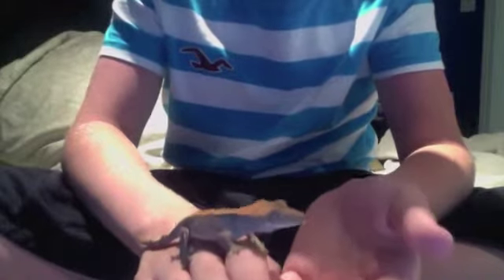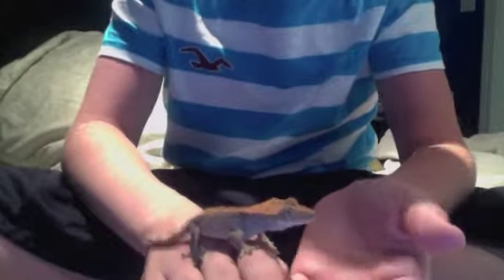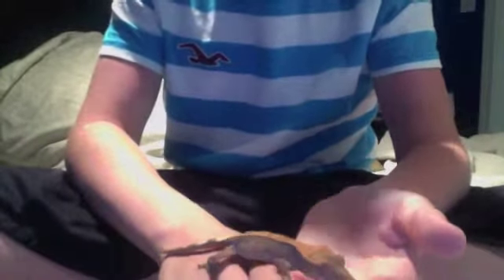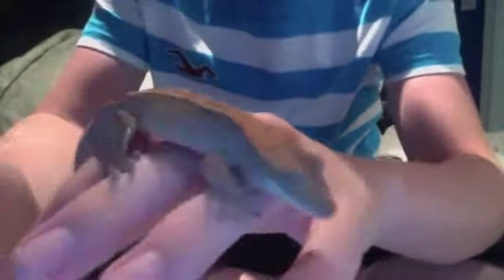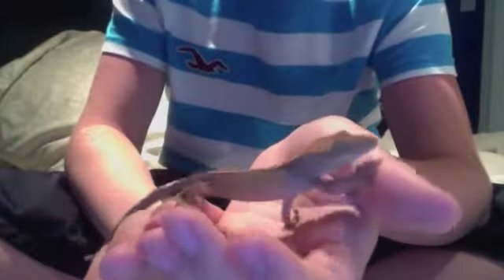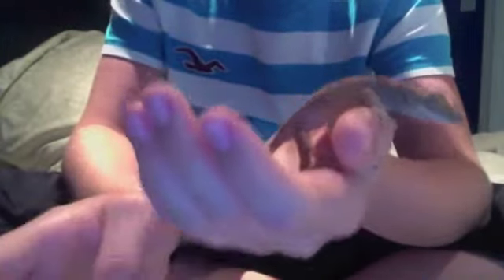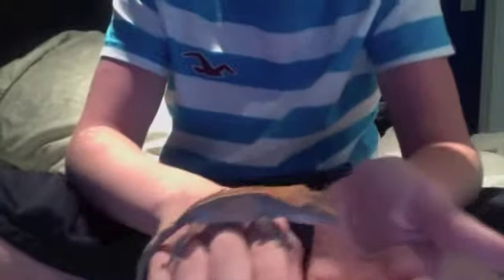crested gecko eating banana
my lil guy enjoying a little treat he dosent get often